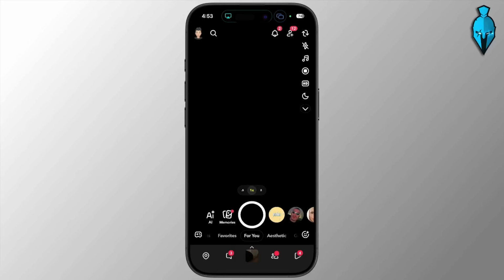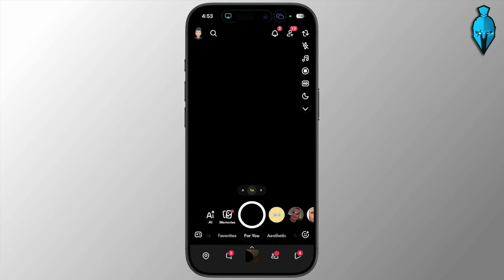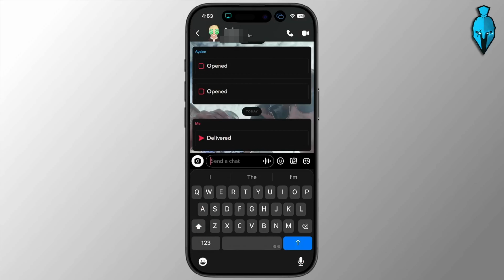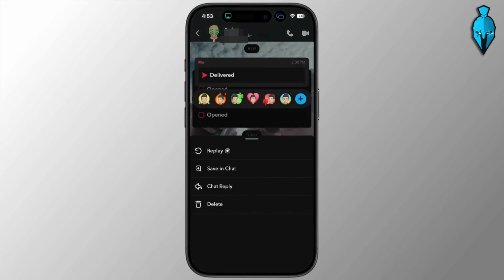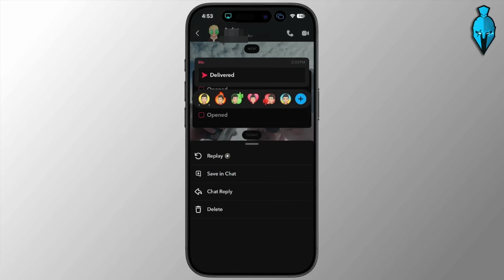How To Generate A Song From A Snapchat Chat Message - Full Guide